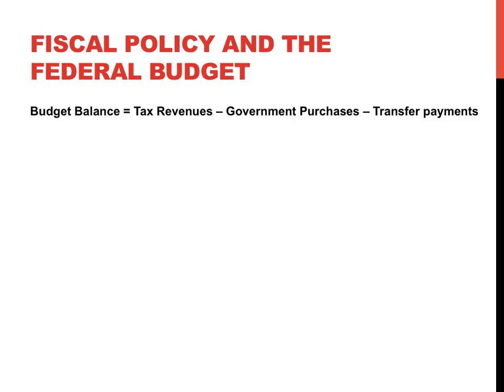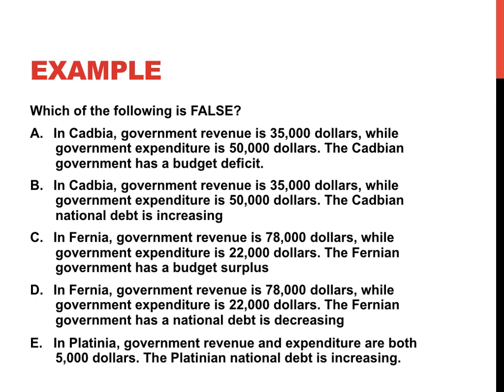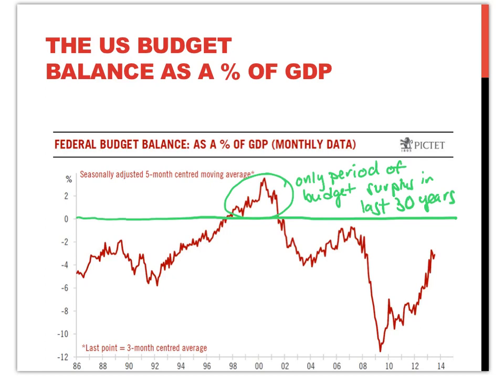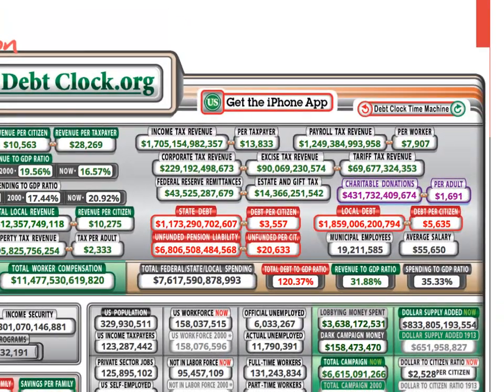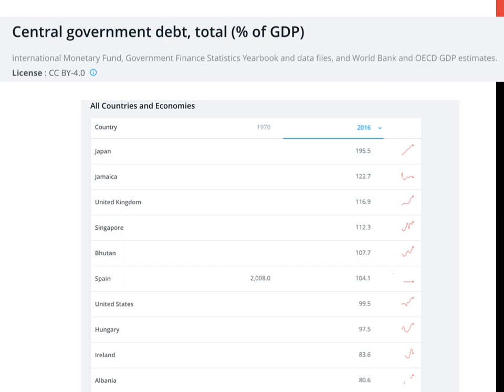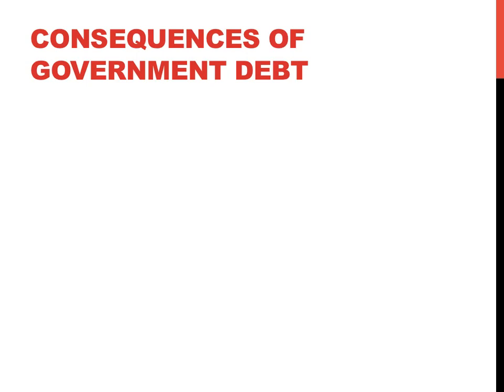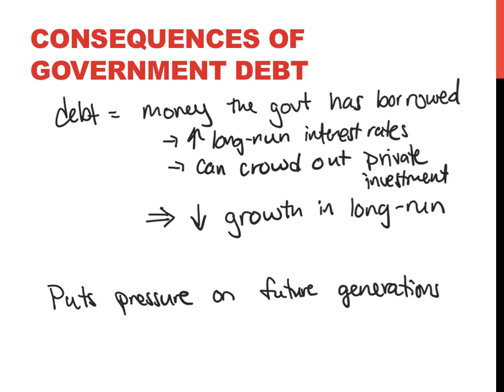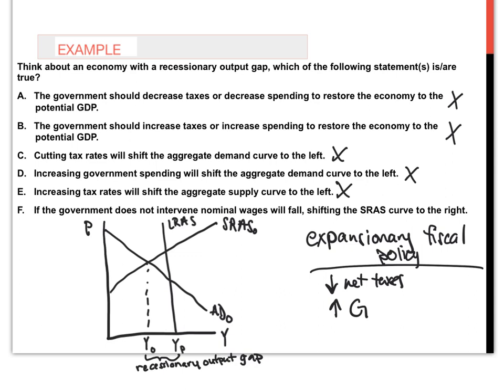The Budget Balance